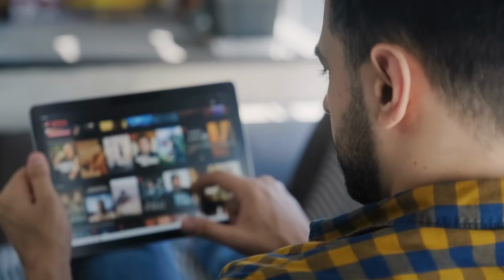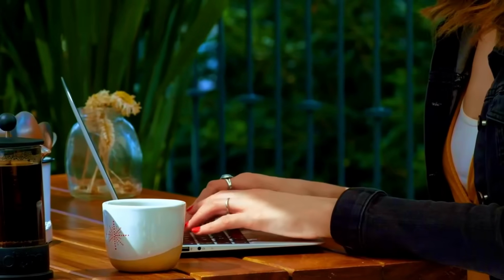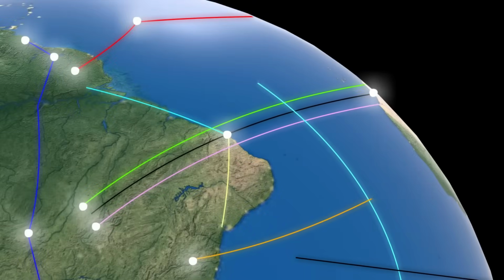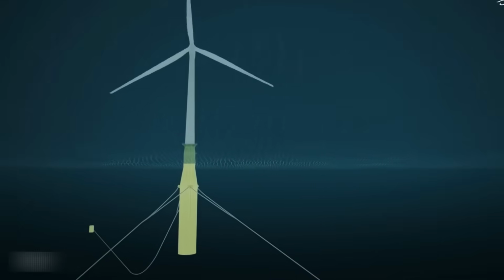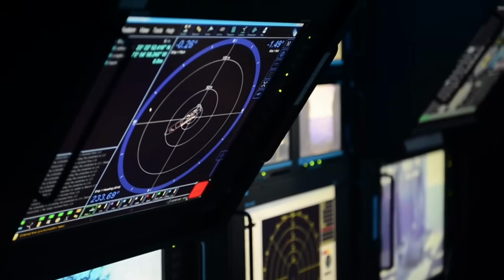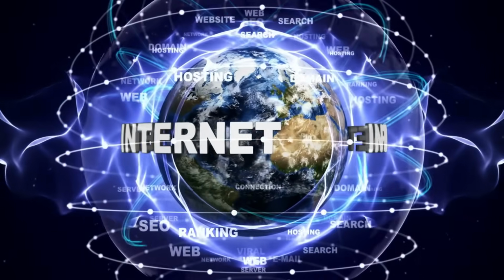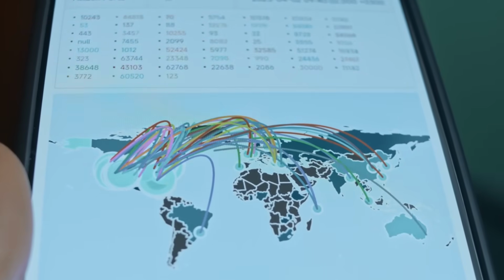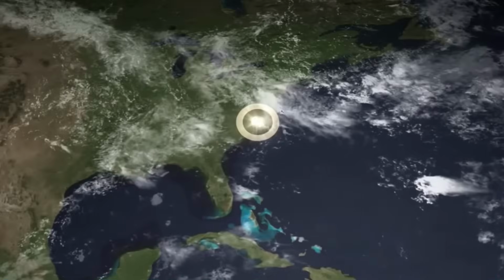How the Internet Works -- Explaining The Journey of Data Through Undersea Cables Across the Ocean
The internet connects billions of people worldwide, but have you ever wondered how it actually works? In this video, we explain how the internet travels across oceans through massive undersea fiber optic cables. Discover how data moves at the speed of light, how cables are laid deep on the ocean floor, and why satellites can’t replace them. Learn the secrets of how messages, videos, and websites travel thousands of miles in seconds. This is the hidden infrastructure powering your online world—without these cables, the modern internet would not exist. Find out how it all works today.

🔍 Welcome to The Hidden Circuit — where we explain how modern technology actually works.

In each video, we break down the hidden systems behind the devices you use every day — from Face ID and Bluetooth to AI, NFC, and machine learning. Whether it's how your phone unlocks in the dark or what your smartwatch is really tracking, we reveal the invisible tech running your life.

🎥 Popular Topics We Cover:
- How Face ID works
- What NFC is and how it’s used
- The invisible systems behind Wi-Fi and Bluetooth
- Secrets of smartphone sensors
- How machine learning powers your daily apps